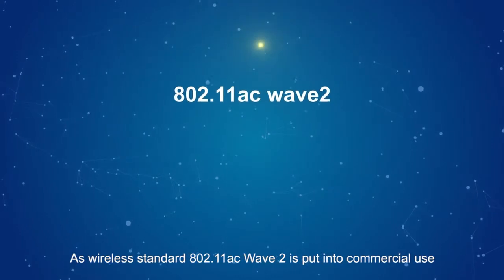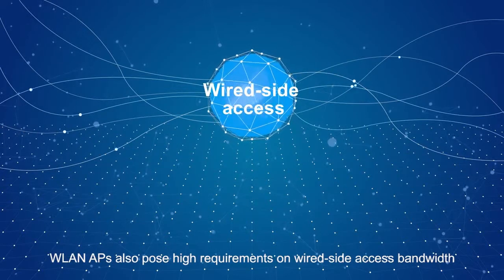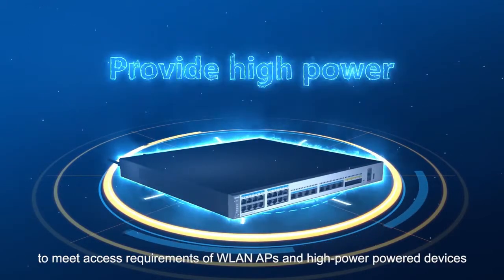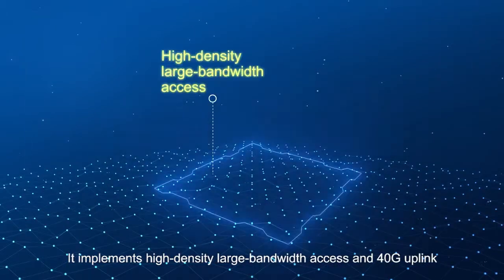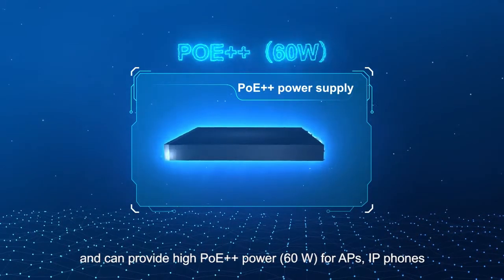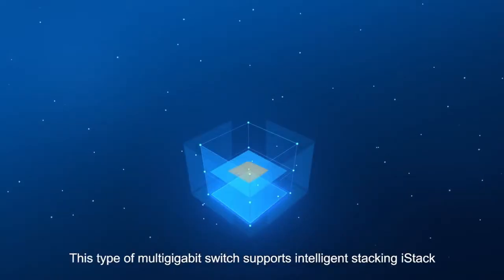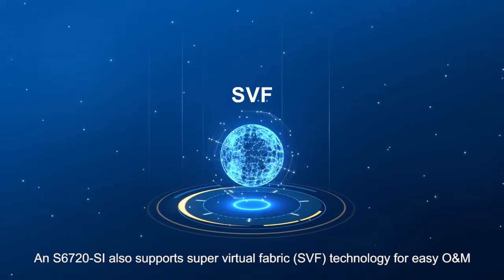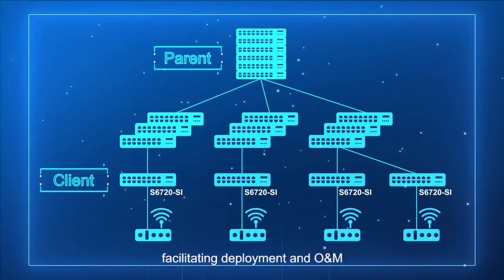HUAWEI S6720-SI Series Switches Introduction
Huawei S6720-SI series switches introduction video provides hardware and software feature description for the S6720-SI series switches.